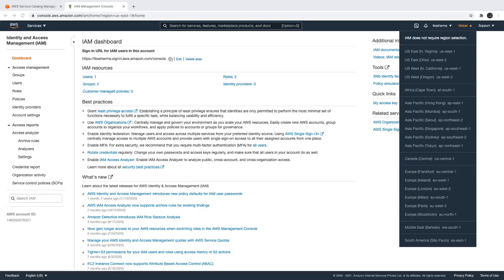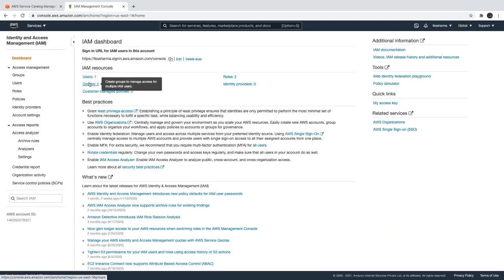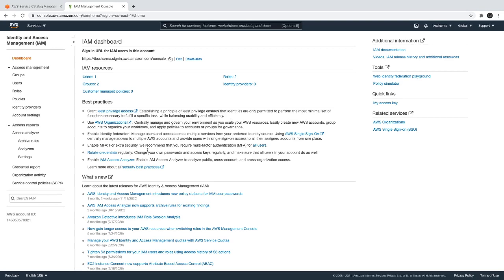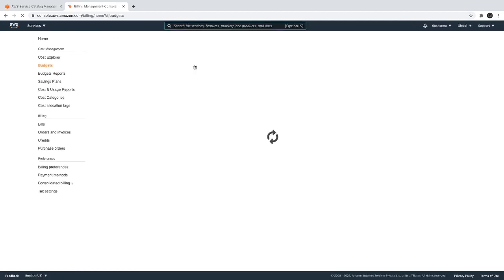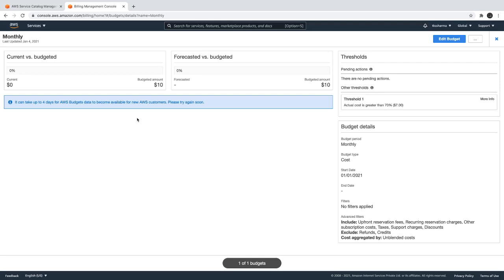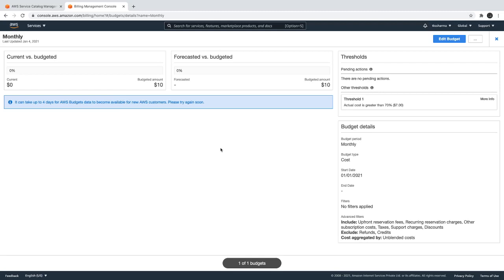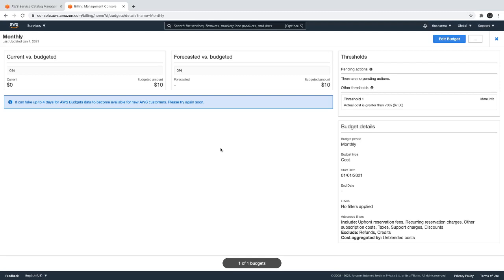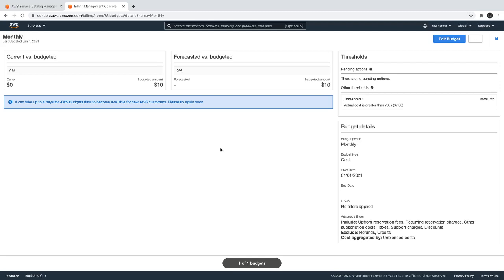AWS Account Setup #03